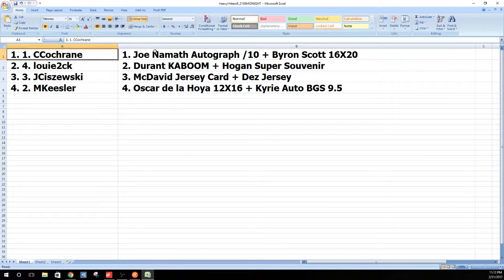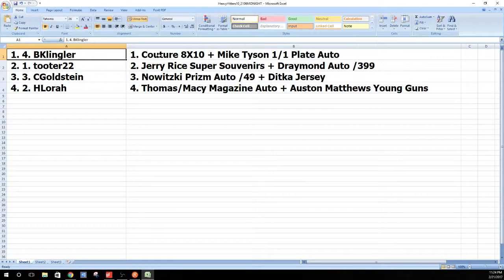STL Sports Cards LIVE